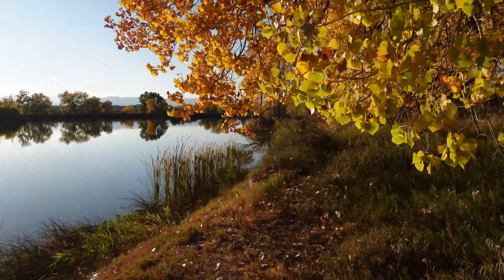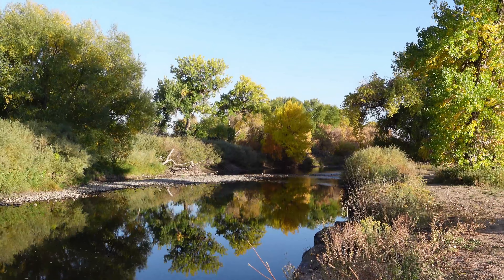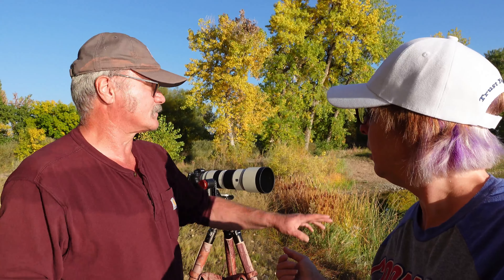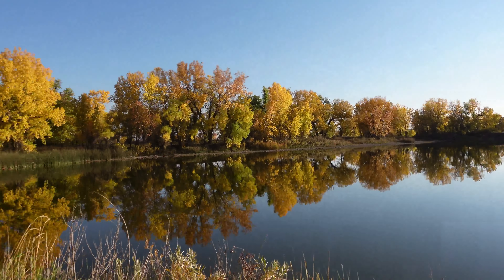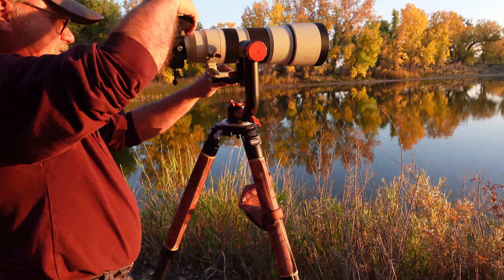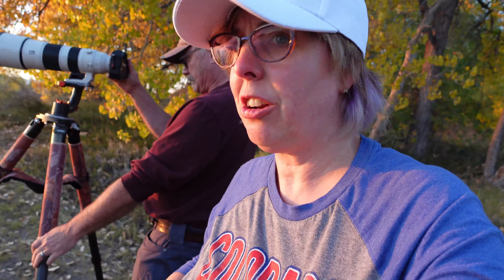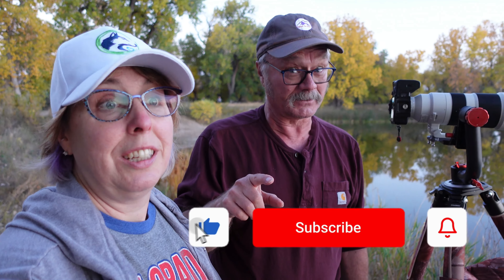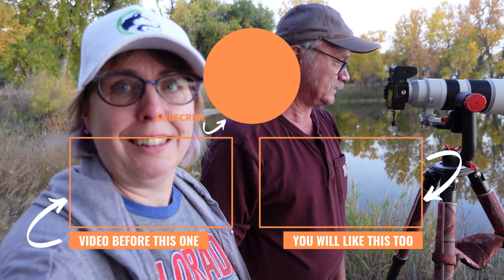Sony 200-600 lens for Landscape Photography - Careful the wind!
A lovely fall sunset calls for a sweeping panorama. Steve chose the Sony 200-600 mm lens with plans to stitch together several images. With only a slight breeze we were completely taken off guard when a sudden wind briefly swept through and brought chaos. We were sad but carried on.

Wildlife, landscape, weather and more are explored using Sony cameras.

Sony A1

Like Steve's hat? Check out his store at Denver Cool!